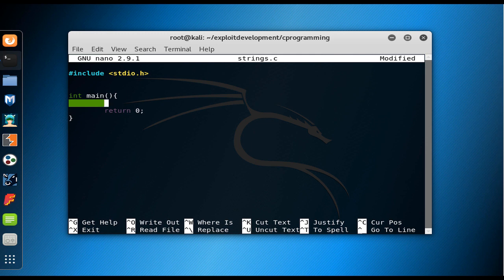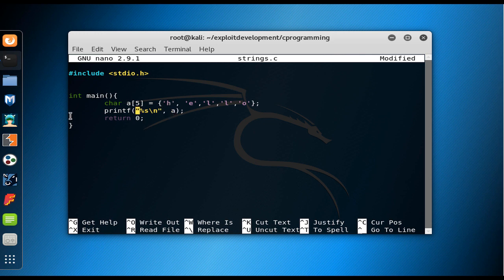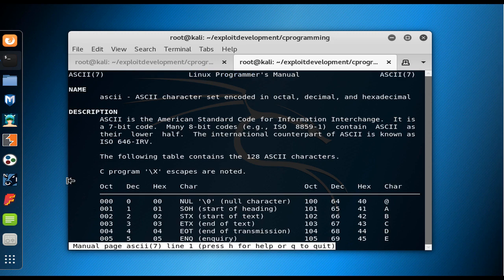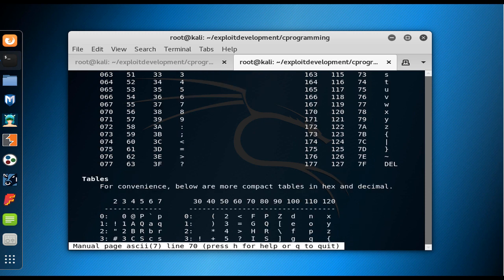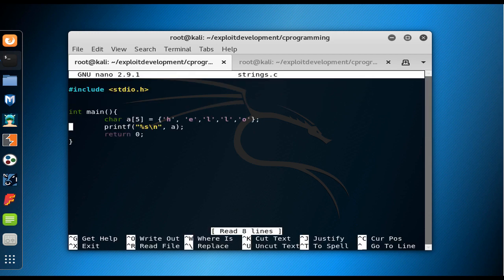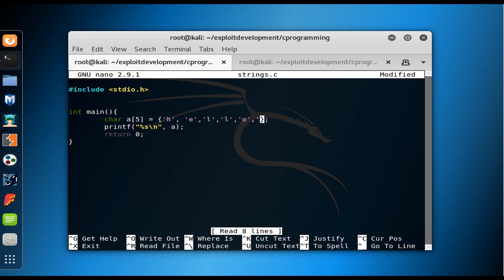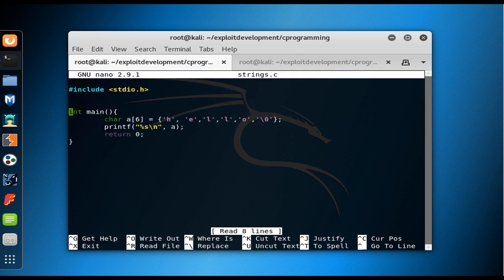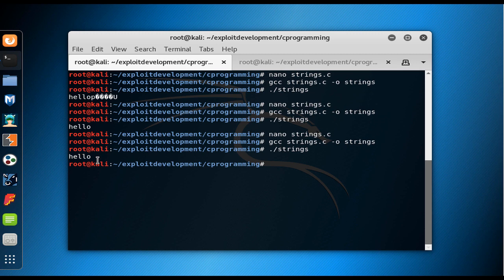creating strings as array of characters in c